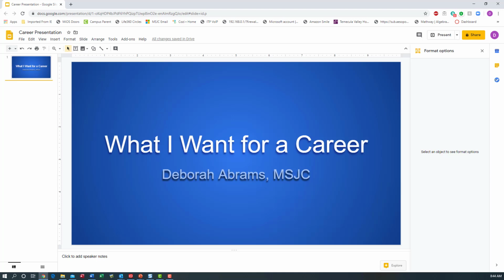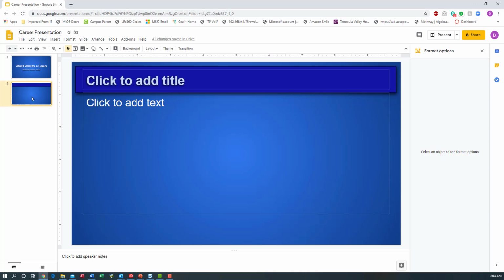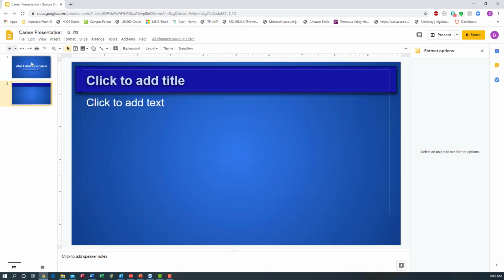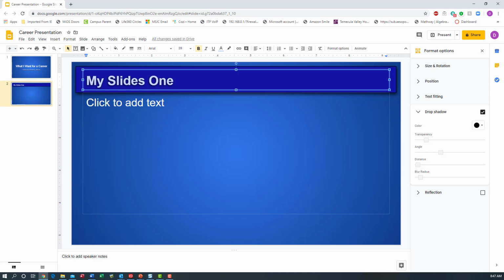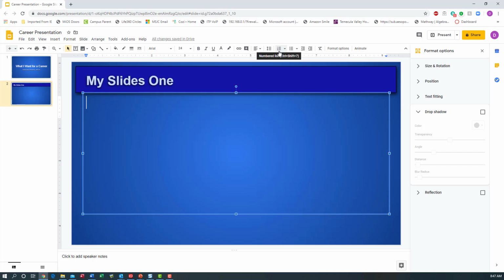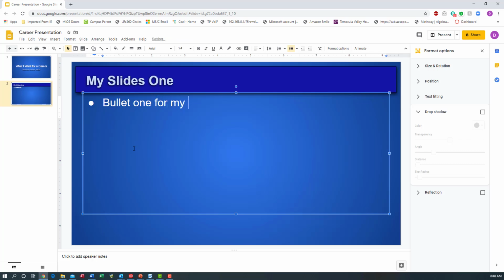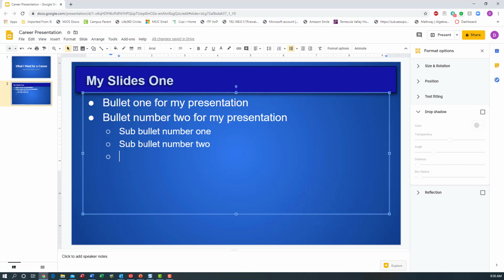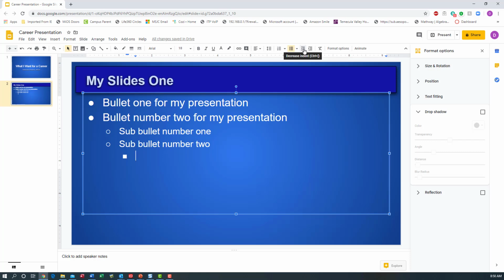STEPS 51-58: Create and work on your Title and Content slide.